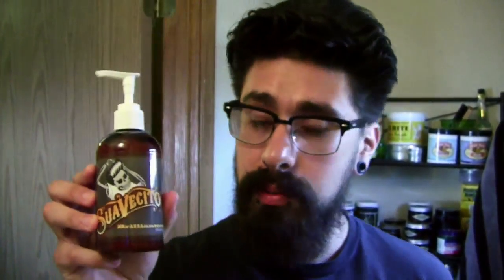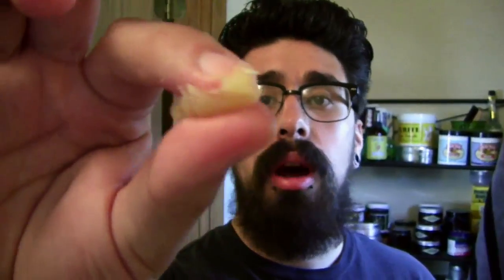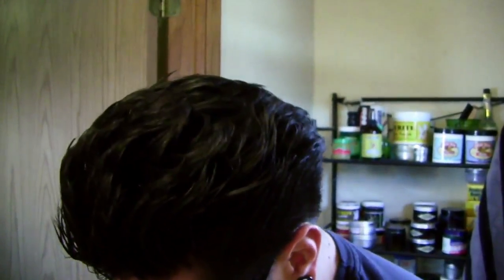Roosters Pomade Review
Amazon Store:
Grooming Products
ECD Items
Hair Products
Shaving Products
Barber Equipment
Camera Gear
Styling Tools